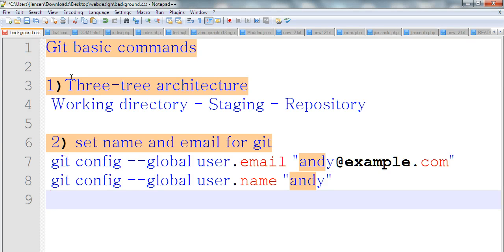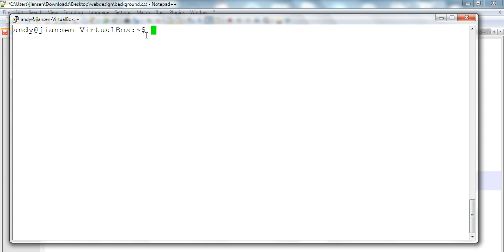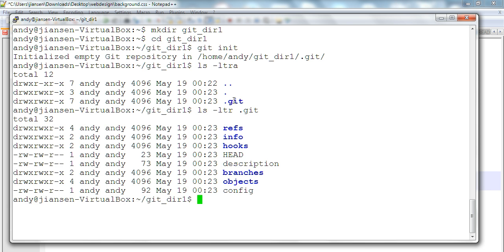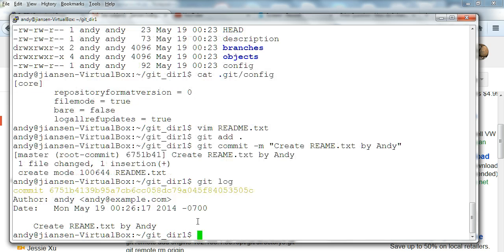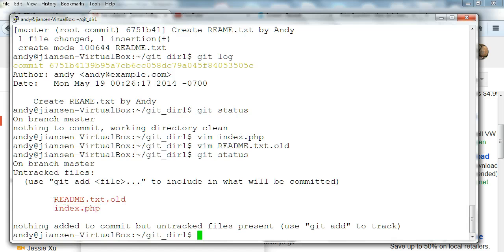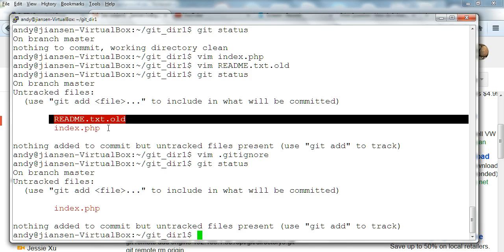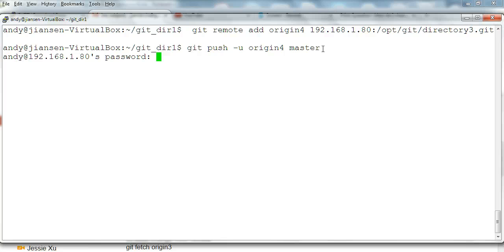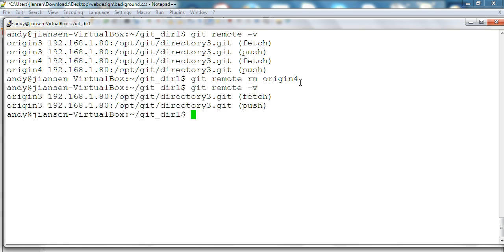Git basic commands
1)Three-tree architecture
 Working directory - Staging - Repository

 2) set name and email for git, assuming git is already installed
 git config --global user.name "andy"

3) Initializing a repository
mkdir git_dir1
cd  git_dir1
git init
ls -ltra
.git directory is produced, only take a look  .git/config and keep other directories untouched
vim README.txt
to create README.txt

4) add any change in this directory to git staging
git add .

5) Tell git to commit to repository
git commit -m "Create REAME.txt by Andy"

6) See log message
git log

7) Define  a remote name. To check remote
git remote -v
 git remote add origin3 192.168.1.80:/opt/git/directory3.git
 git remote rm origin
  git push -u origin3 master

8) Show local and remote branch

 9) From brand new directory to clone remote
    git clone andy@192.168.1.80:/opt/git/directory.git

10) fetch change from remote
 git fetch origin3

11) Collaboration mode, go to master branch
  git checkout master
  git fetch origin3
  git merge origin3/master

  12) Switch branch
  git checkout -b branch1
  git status

13) Undo change in working directory
 git diff
 git checkout -- README.txt

14) Undo change in staging
  git reset HEAD README.txt

15) revert commit
  git log
  (a1a5fe9f1f2201f0 is part of reference)
  git revert a1a5fe9f1f2201f0

16) use .gitignore to ignore old files
*.old
.gitignore

17) Reomve local untrack files and directory
git clean -f -d

18) sudo git stash
Use git stash when you want to record the current state of the working directory and the index, but want to go back to a clean working directory